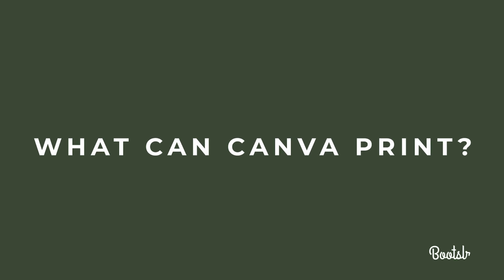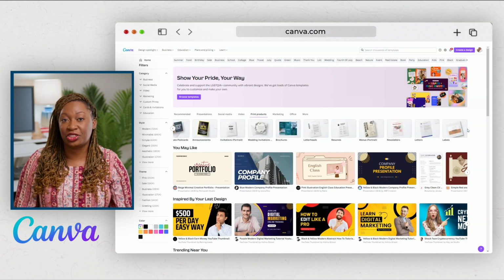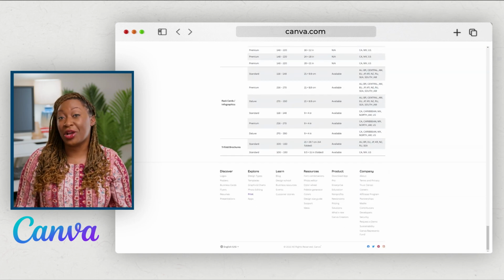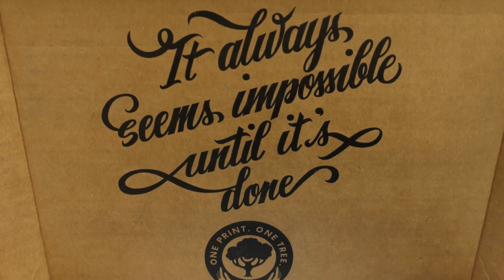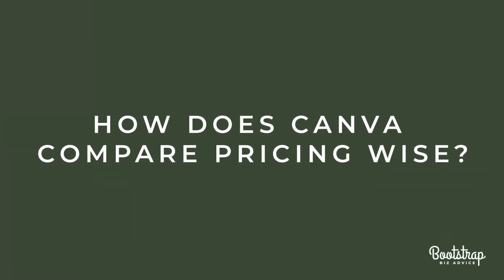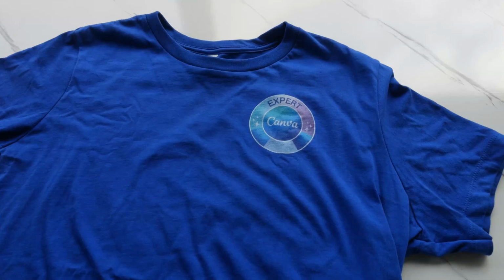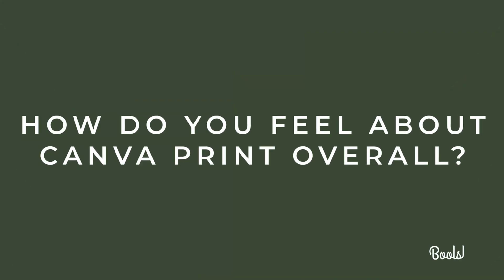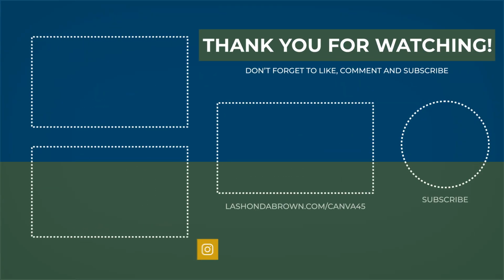My HONEST Opinion About Canva Print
You can design and PRINT your designs through Canva. In this video, I break down my honest opinion about Canva Print.

00:00 Intro
00:47 Canva Pro 45-Day Trial
01:08 What can Canva print?
02:25 How does Canva's pricing compare?
03:10 How is the print quality?
04:11 My overall opinion

Canva Print is currently available for limited products in the following regions: Australia (AU), Brazil (BR), Canada (CA), Europe (EU)1, India (IN), Japan (JP), Mexico (MX), New Zealand (NZ), Northern Americas & Caribbean3, Russia (RU)5, South East Asia (SEA)2, South & Central Latin America4, South Korea (KR), United States (US).